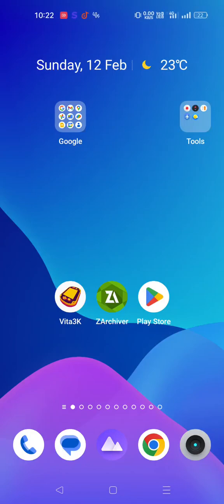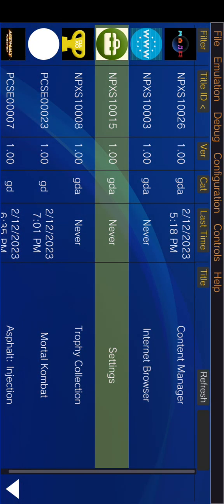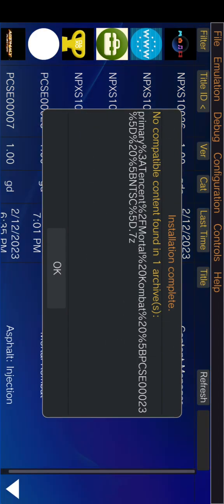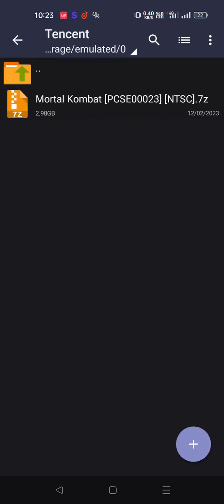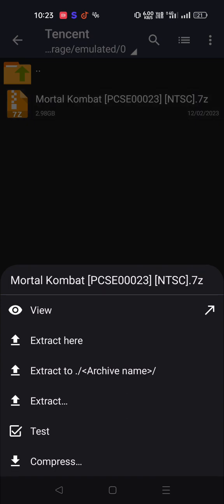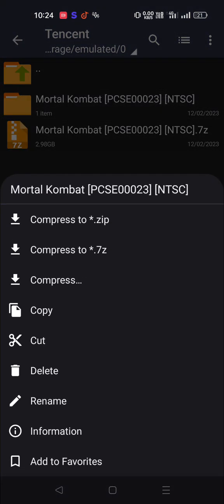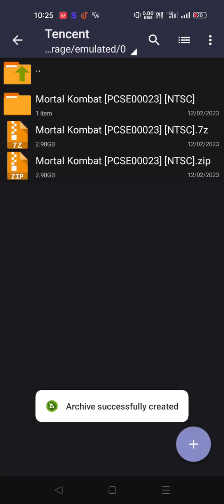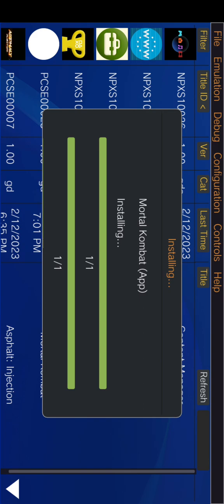Vita 3K Android No Compatible Content Fixed | With Easy Installation Tutorial